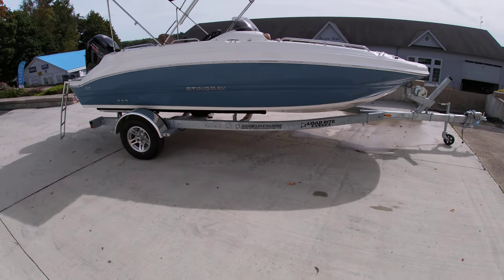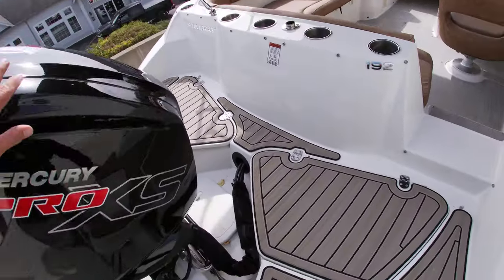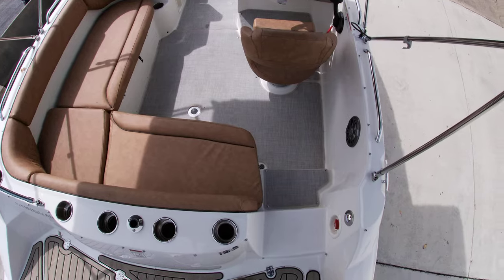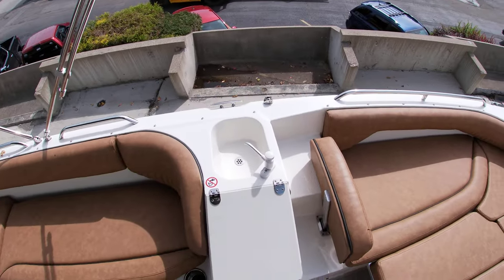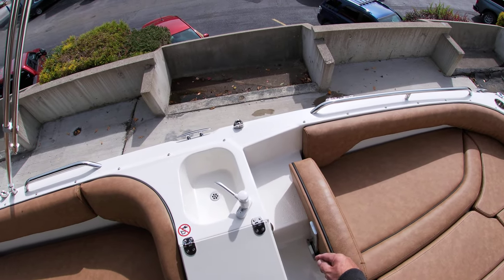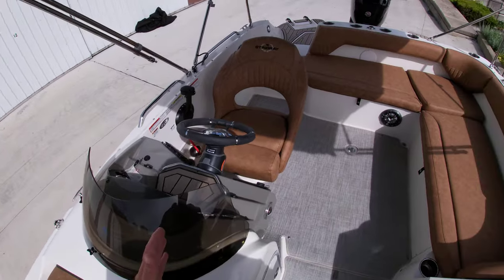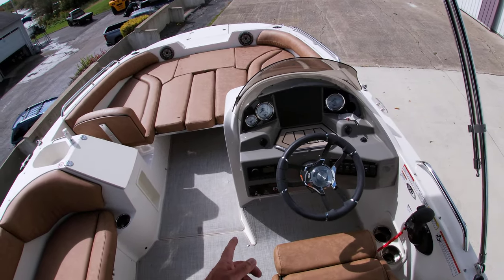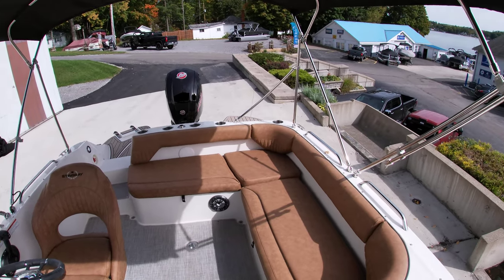2022 Stingray 192SC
Here is a quick walk thru of our 2022 Stingray 192SC.